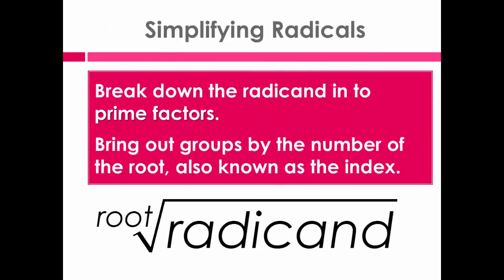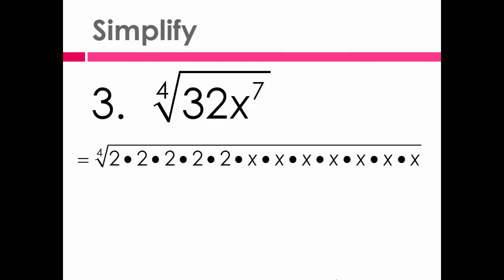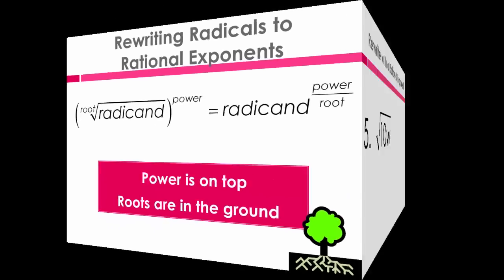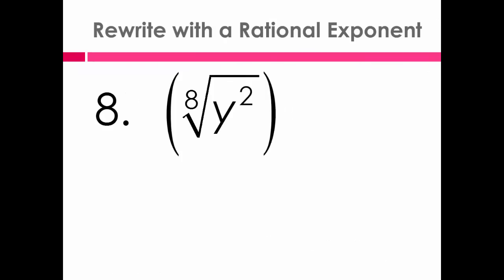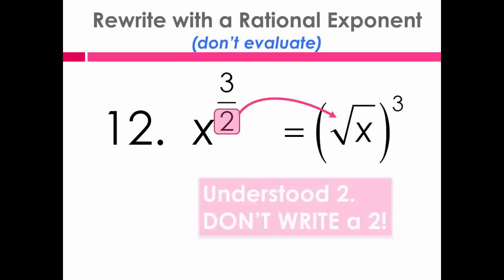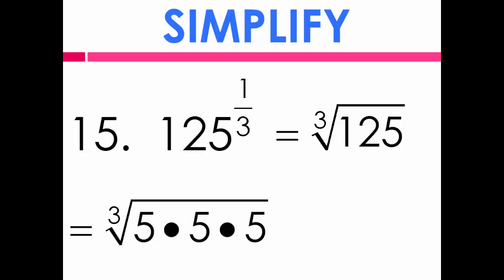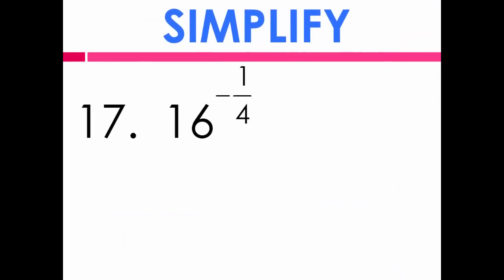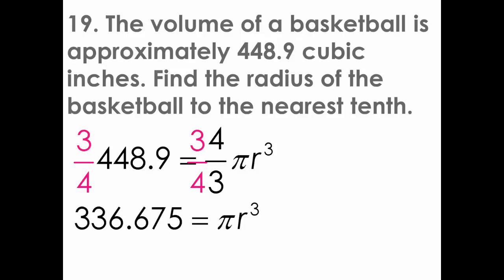Lesson 1.5 - Rewrite and Simplify Radicals and Rational Exponents